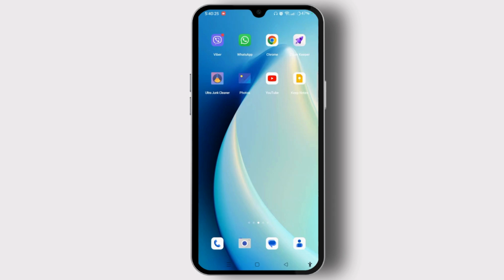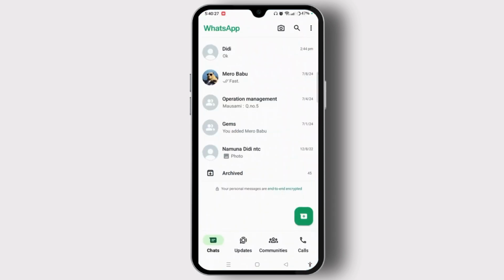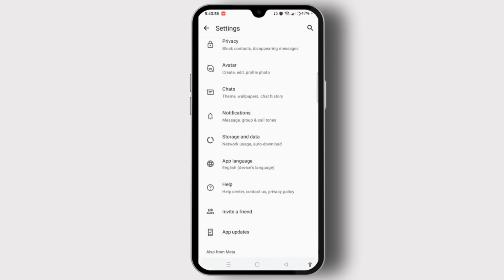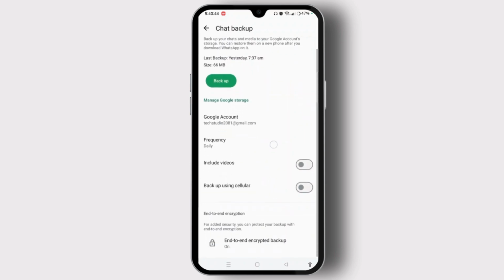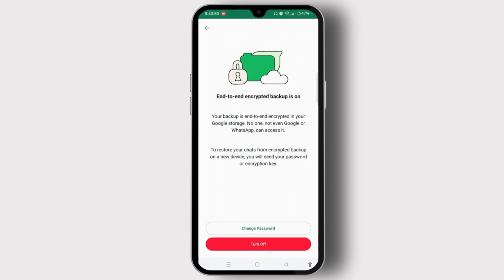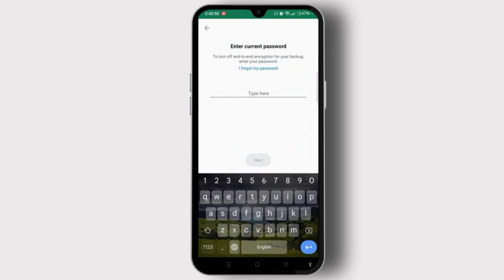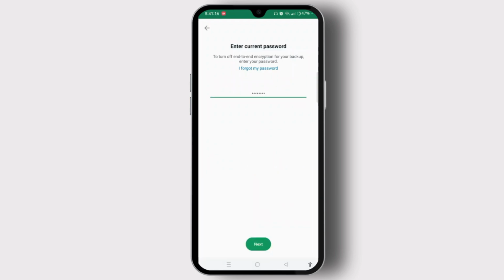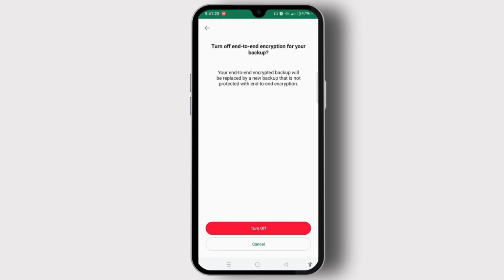How to Disable End to End Encryption on Whatsapp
How to Disable End to End Encryption on Whatsapp – In this comprehensive tutorial, you'll learn how to turn off end-to-end encryption on WhatsApp. Whether you want to disable encryption for backup purposes or modify your security settings, this step-by-step guide covers everything you need to know!

In this video, we'll walk you through the process of disabling WhatsApp's end-to-end encryption. You’ll discover how to manage encryption settings on both iPhone and other devices, and learn about the implications of changing these settings.

Timestamps:
0:00 Introduction
0:20 Step 1: Accessing WhatsApp Encryption Settings
0:45 Step 2: Disabling End-to-End Encryption
1:00 Step 3: Verifying Changes and Backup Settings